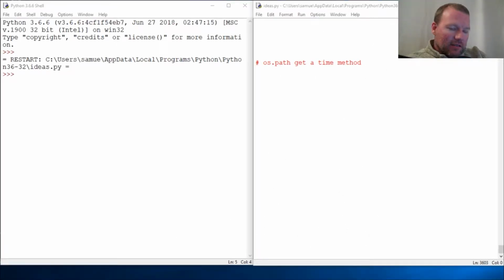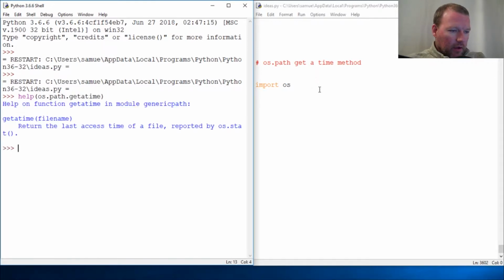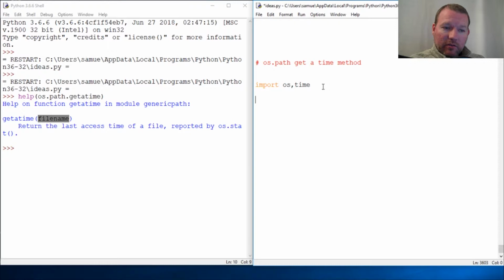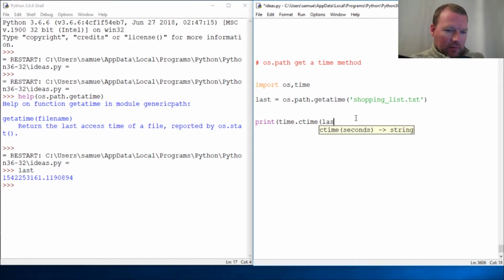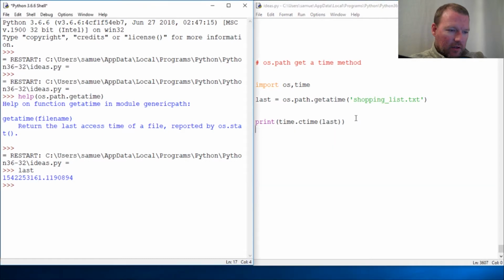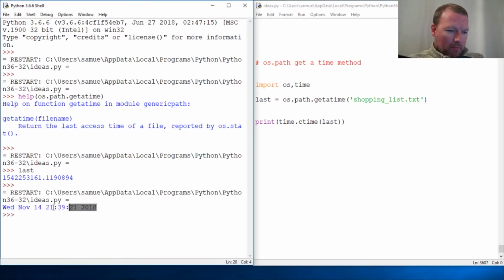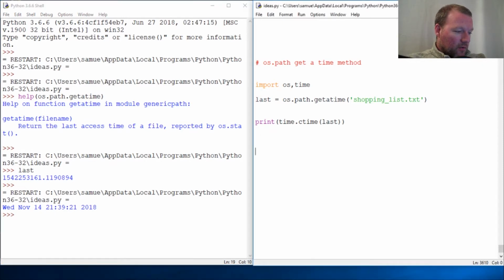Python Basics Os Path Get a Time Method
Learn how to use the get a time method from the os.path module for python programming.  Get a time returns number seconds since last access from epoch time